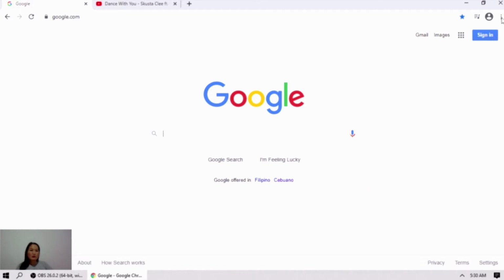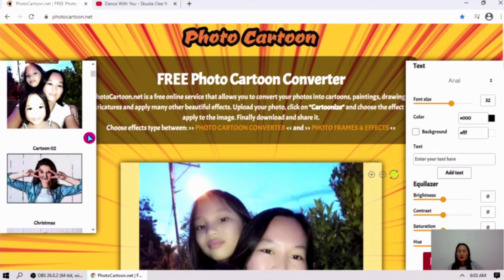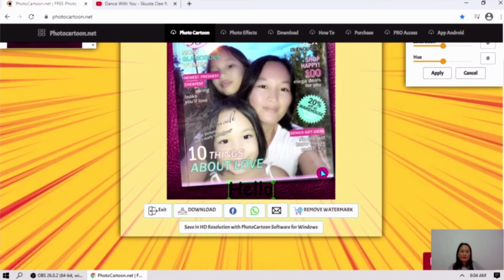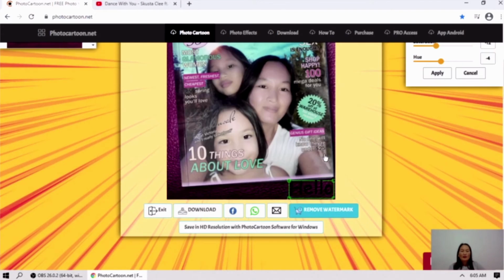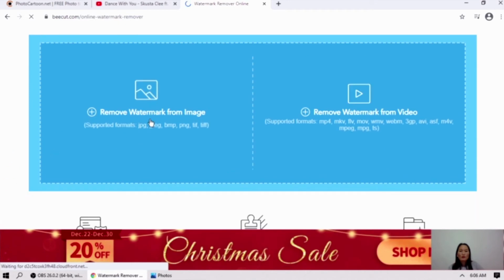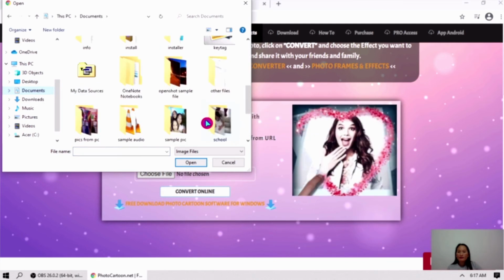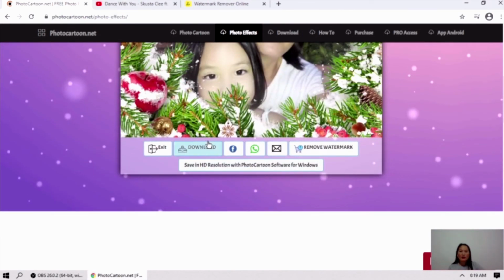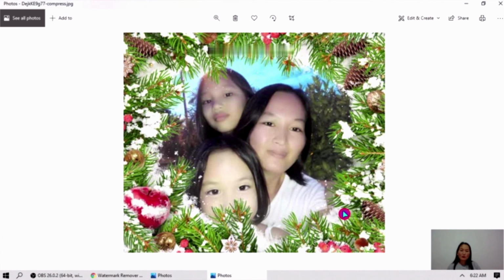Convert your Photo into Cartoon | Photo Frames and Effects Online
Learn how to convert your photo into Cartoon , Photo Frames and Effects Online. It is free online service. You can convert your photo into cartoons, paintings, drawings and many more.